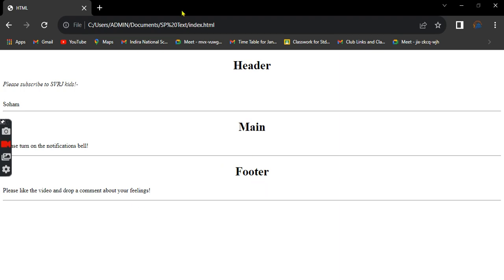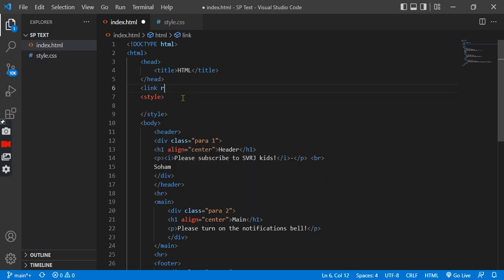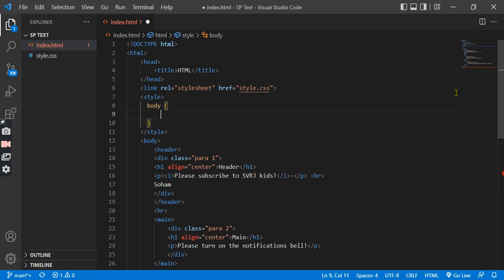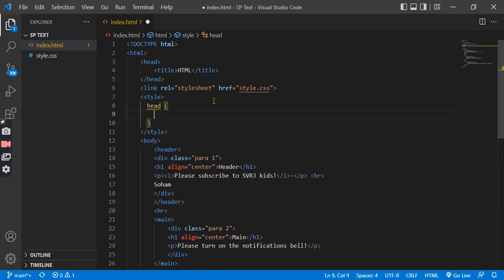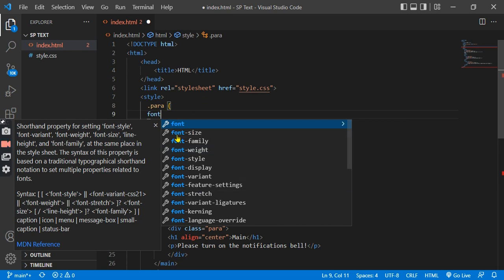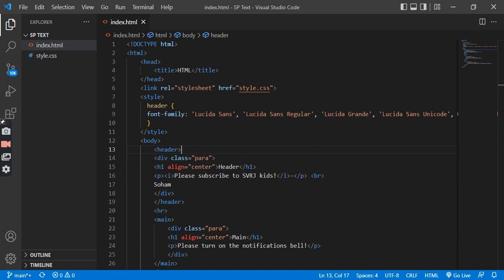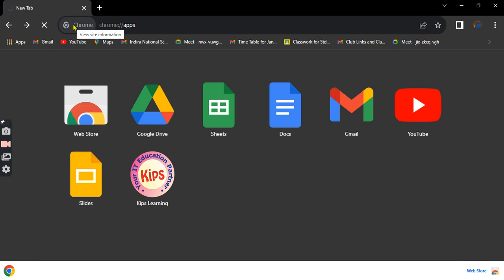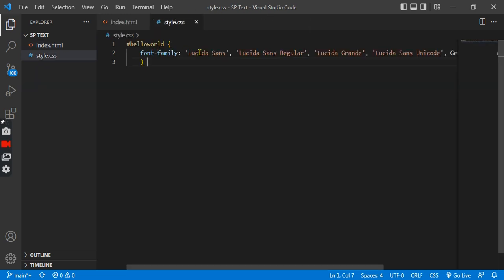HTML Basics | Part 3 | Introduction to CSS | How to Define a Tag, Class or ID in CSS | SVRJ kids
Hello guys, today we are going to show introduce you to CSS which is a language linked to HTML. We showed how to define a tag, class or id in css.
This video is also available on our website. So if you want to check it out, click on this link:
And also, only a small percent of viewers who have watched our videos have actually subscribed, so if you end up liking this video, please consider subscribing, it's free and you can always change your mind.